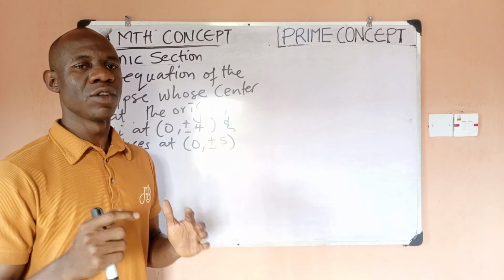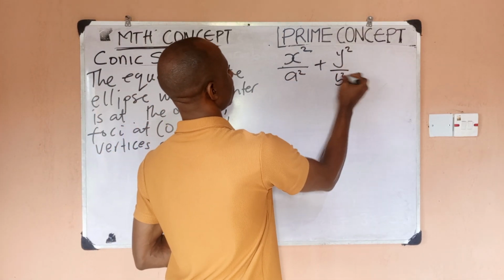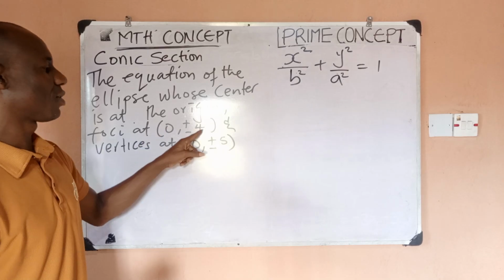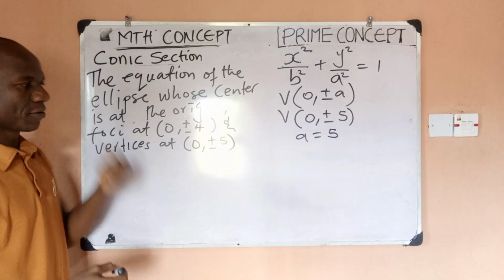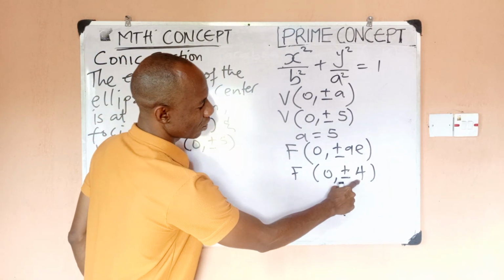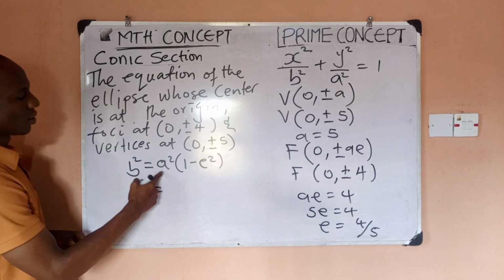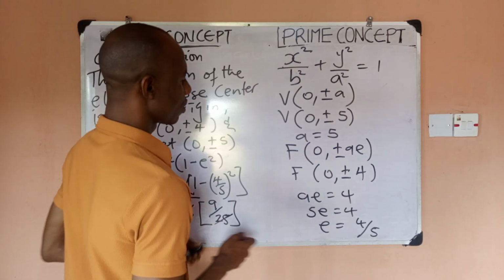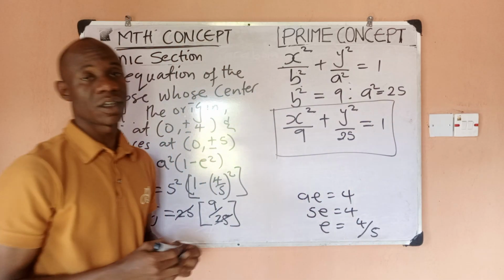Ellipse Problem Solved Step-by-Step | Conic Sections Made Easy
Learn how to solve ellipse problems step-by-step in this easy tutorial!
In this video, I’ll explain the formula for ellipse, how to find its foci, vertices, center, and eccentricity, and solve a sample question clearly.

Whether you’re preparing for JAMB, WAEC, NECO, or University exams, this lesson will help you understand Conic Sections easily.

🌍 Perfect for students from Nigeria, USA, UK, Canada, Australia, and other countries who want to strengthen their Maths and Physics foundation.

👉 Watch till the end to learn important tips and tricks that will help you solve ellipse questions quickly and confidently